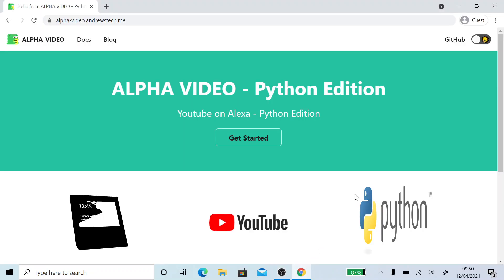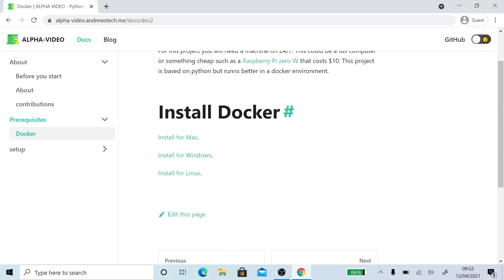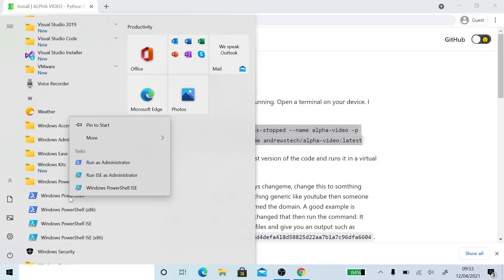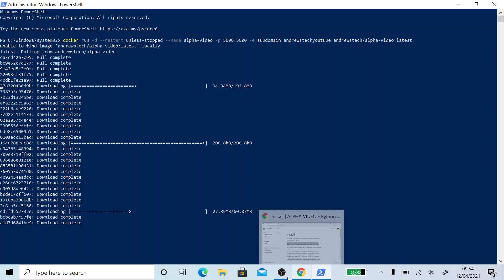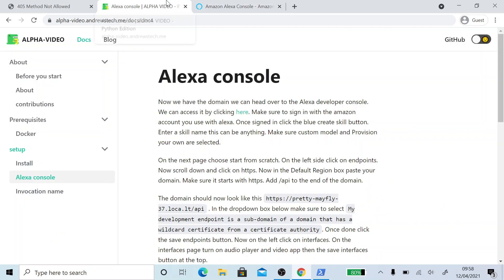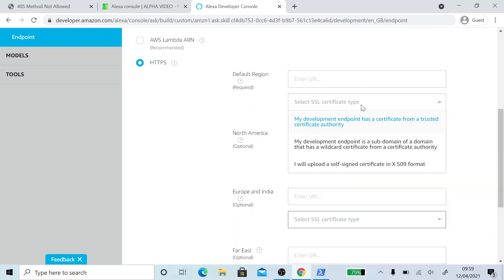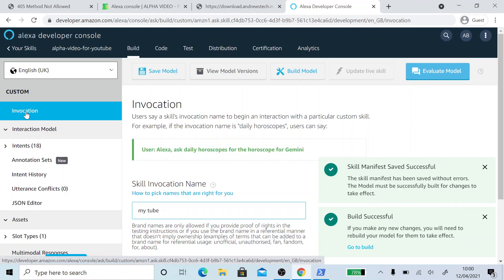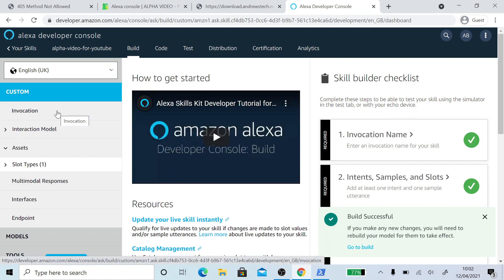How to stream YouTube on Alexa in 2021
Alexa dev console